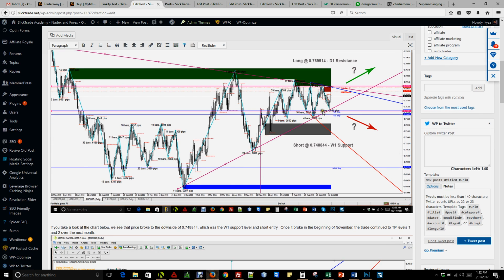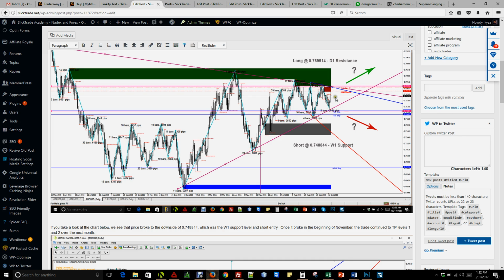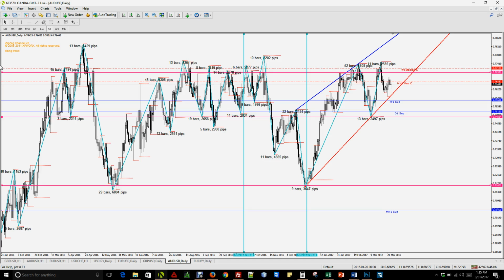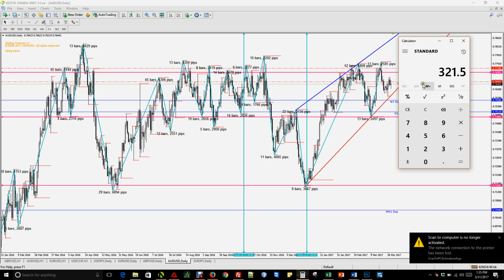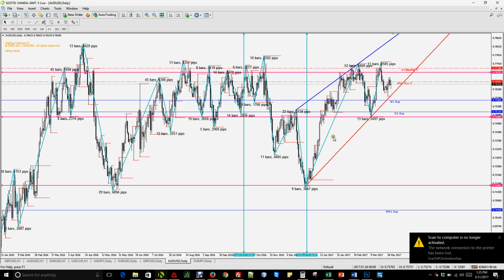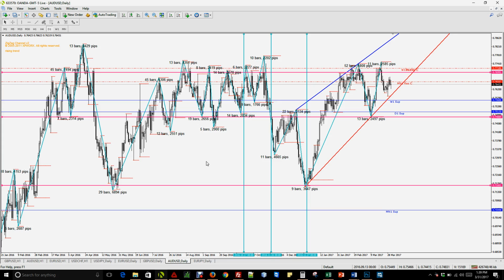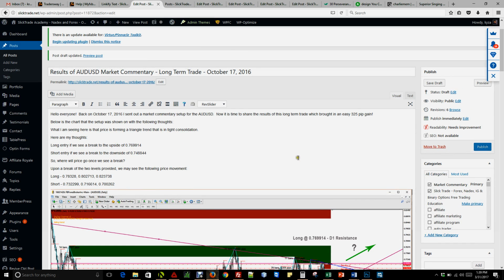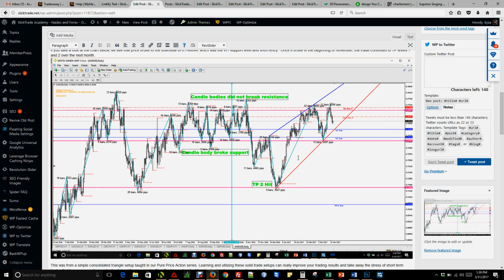Results of AUDUSD Daily Market Commentary